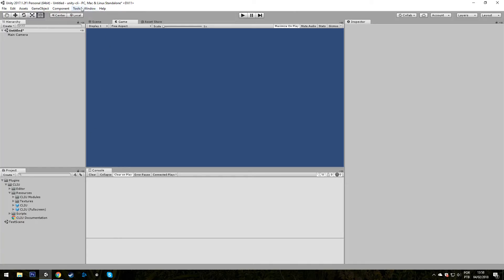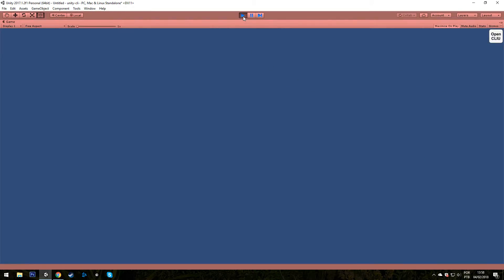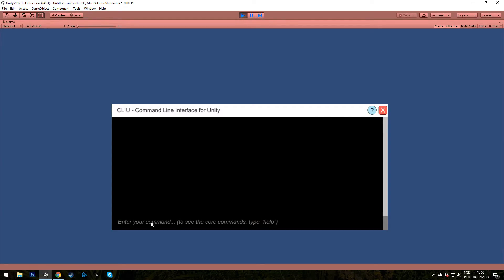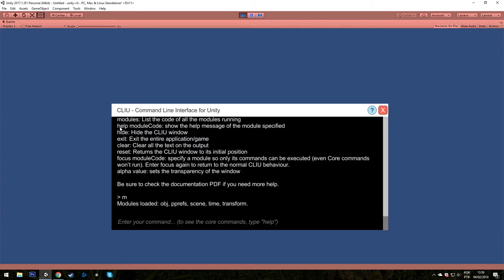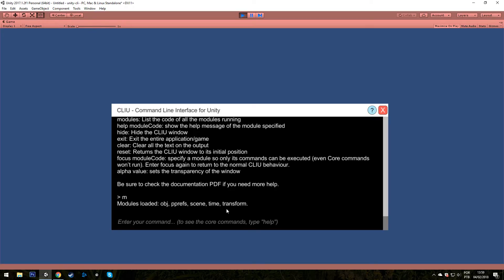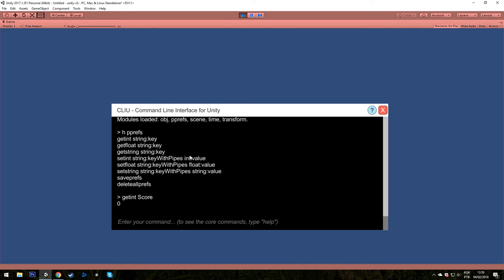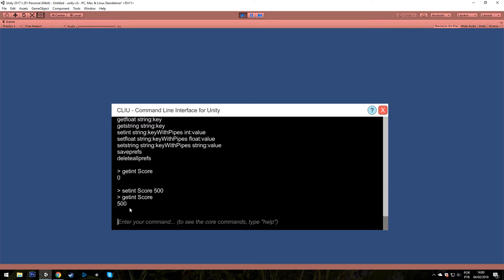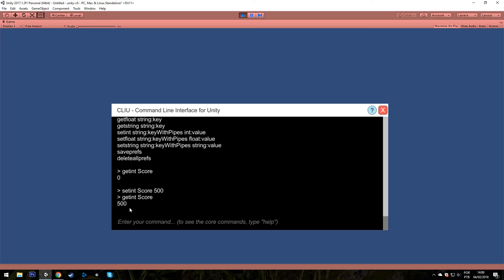Introduction to CLIU - Command Line Interface for Unity